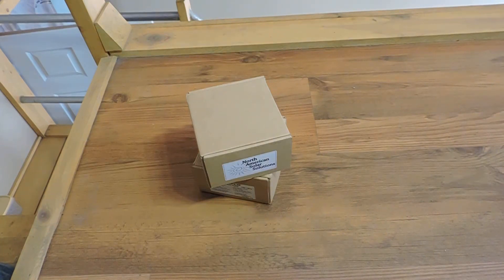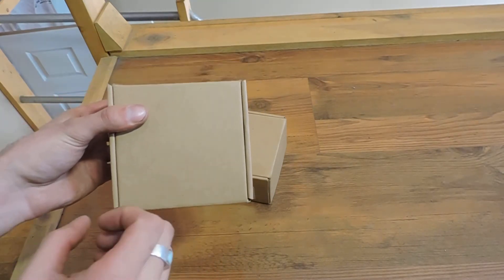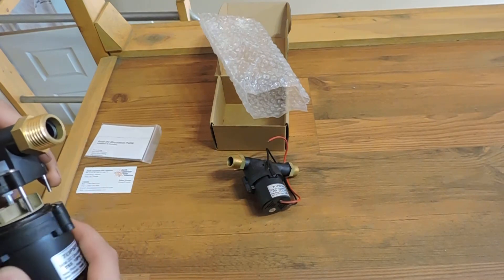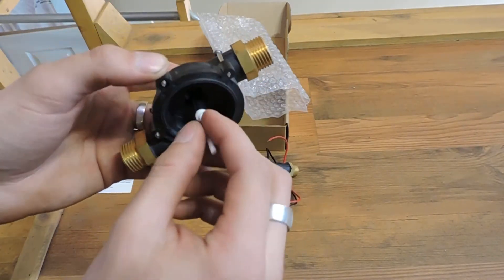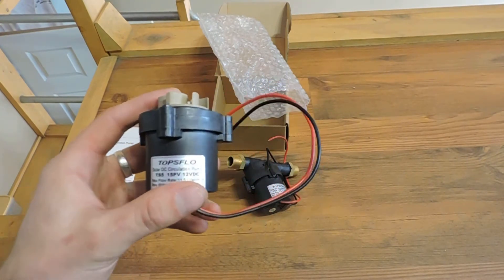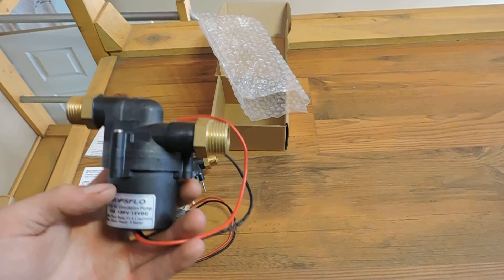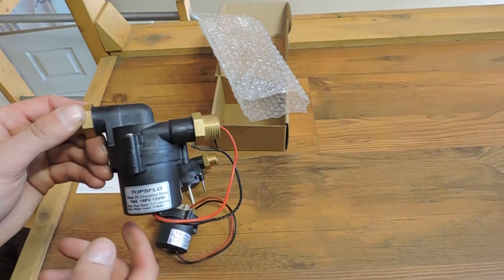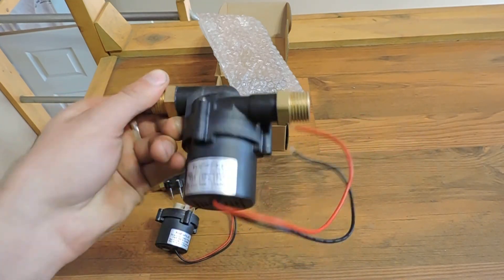Unboxing of the NASS Version of Topflo TS5 15pv Solar Pump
This is a video of an unboxing, explanation and over view of the Topflo TS5 15PV Solar circulation pump